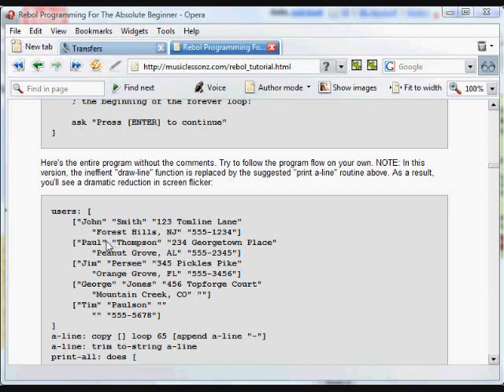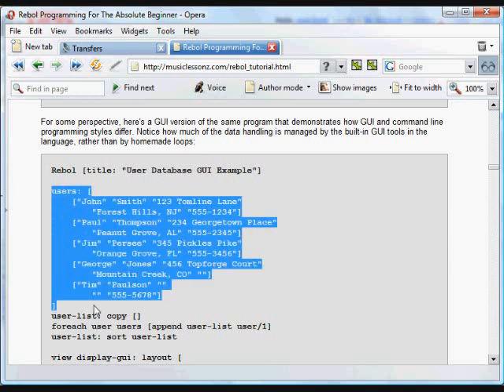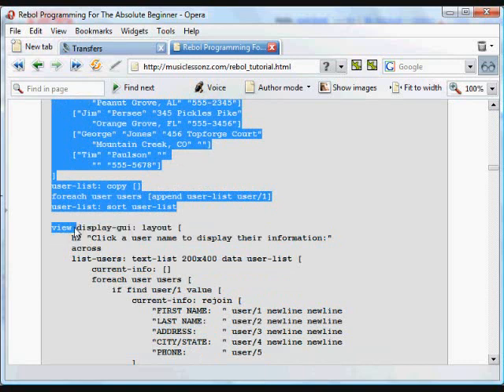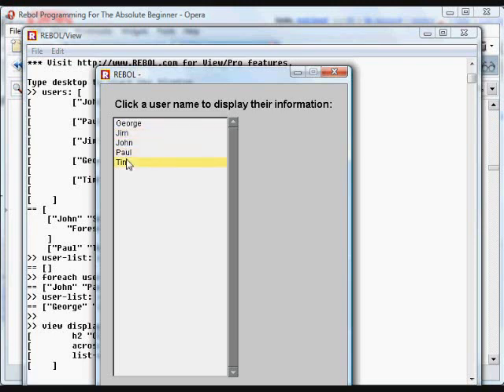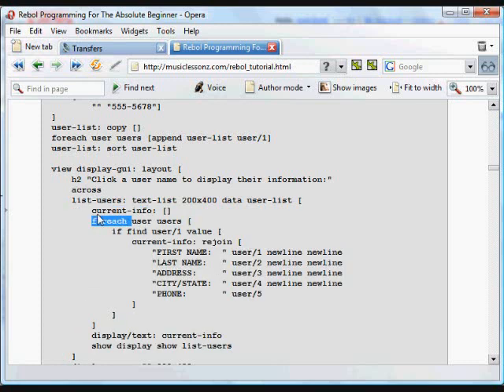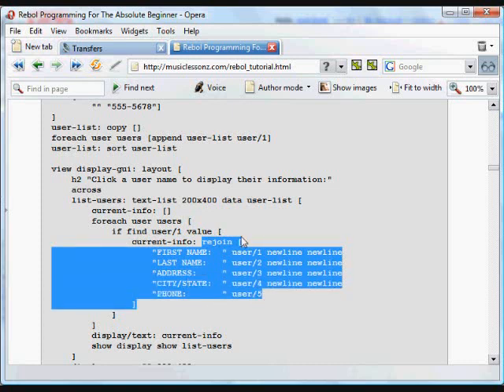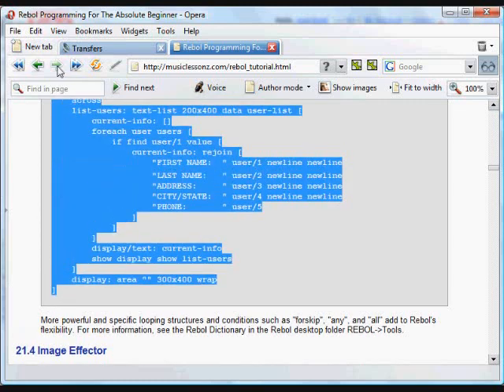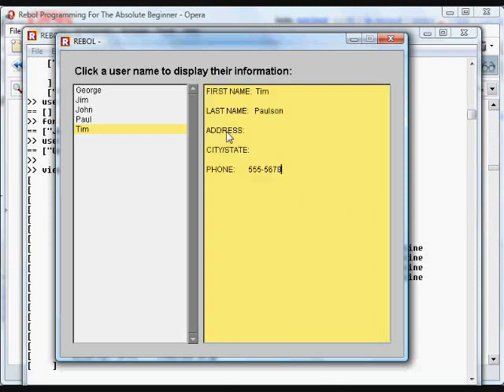Computer Programming Tutorial, by Nick Antonaccio (17c)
Learn to Create Computer Programs - EXAMPLE PROGRAM #3 - LOOPING THROUGH DATA (part 3 of 3)